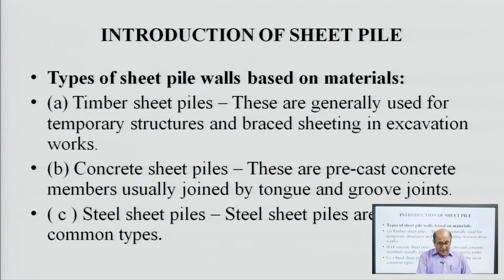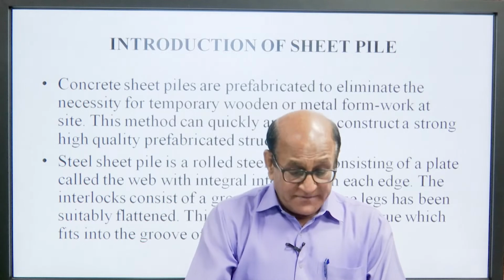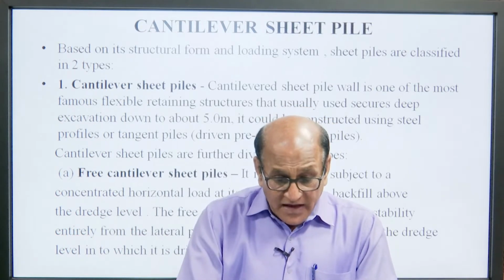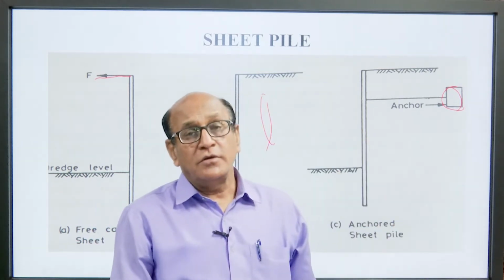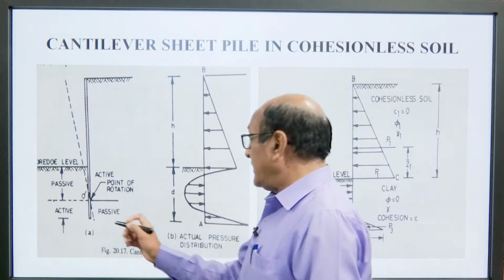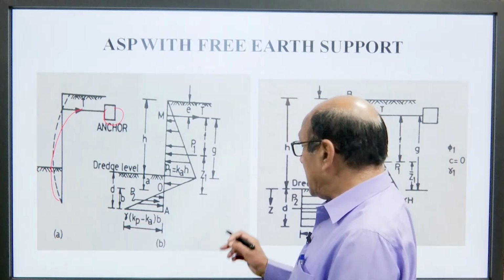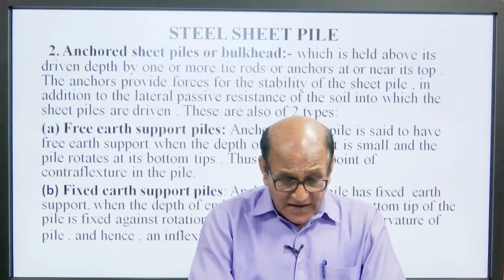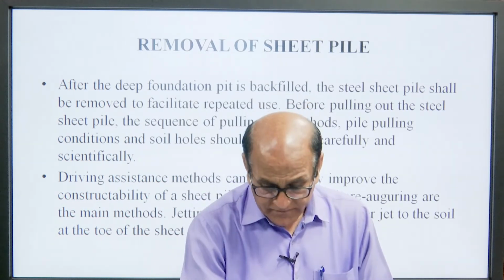Foundation Engineering | Sheet Pile | AKTU Digital Education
Foundation Engineering | Sheet Pile |